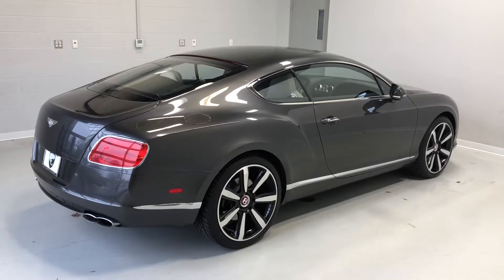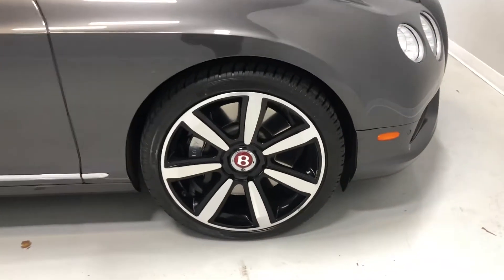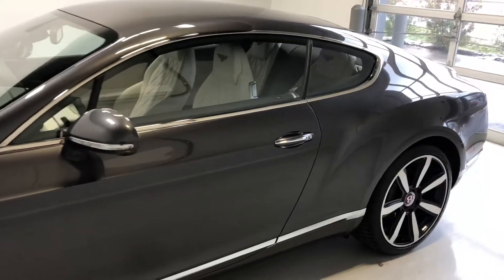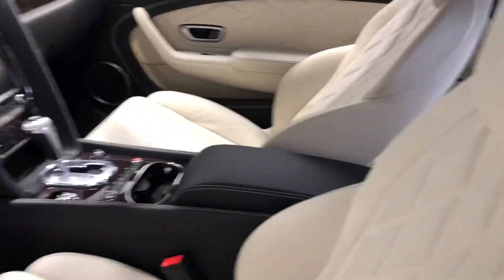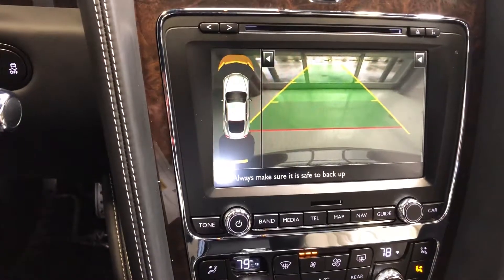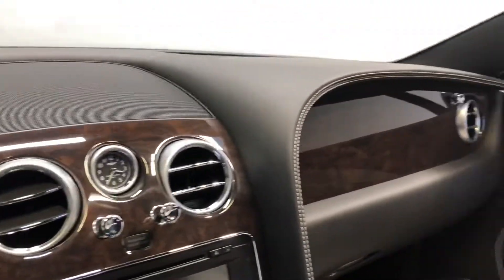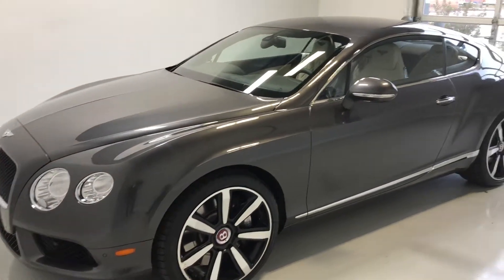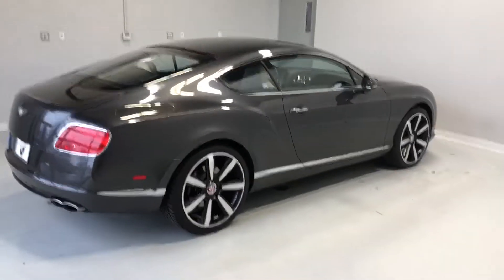2014 Bentley Continental GT V8